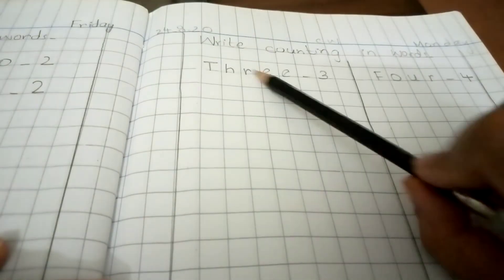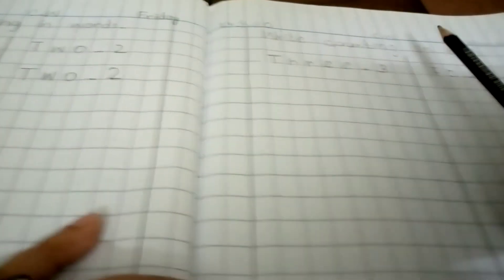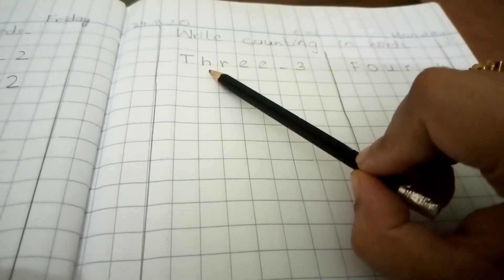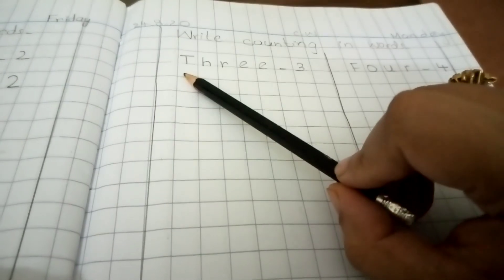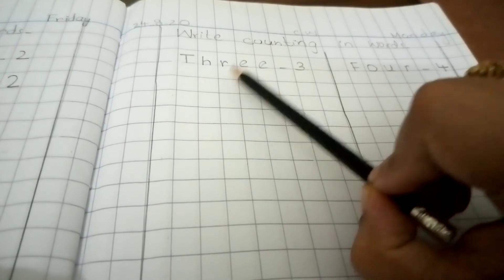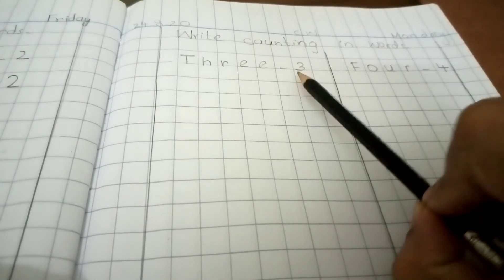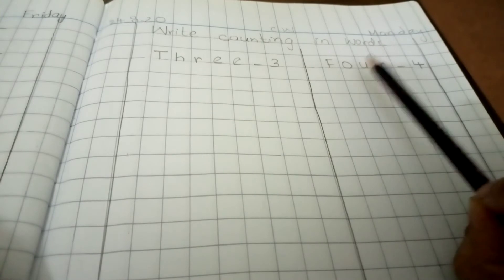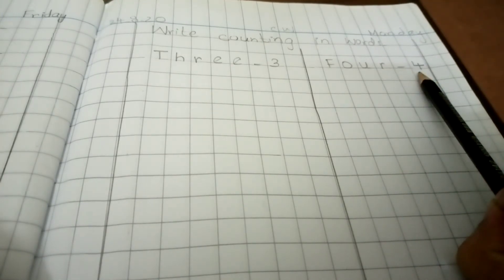M2 Maths lessson ( Ms Sumera Malik)